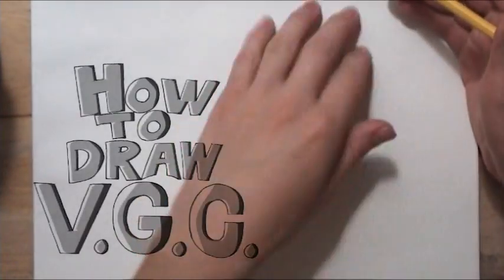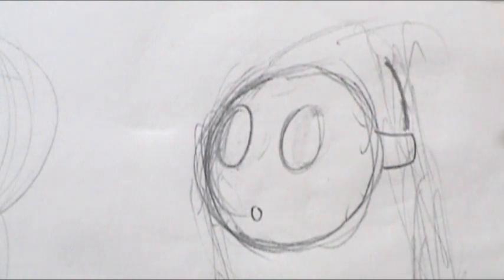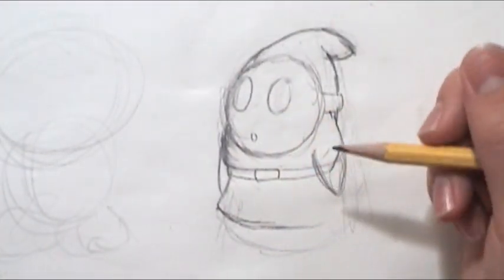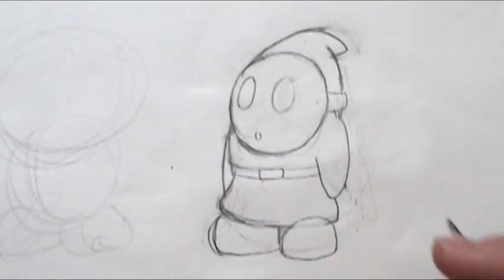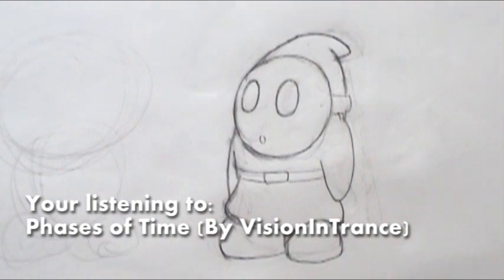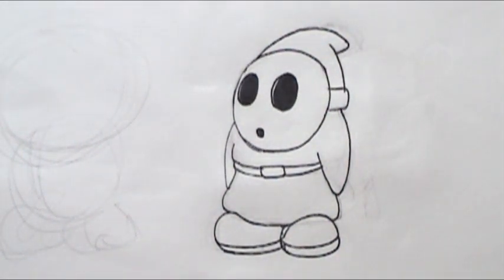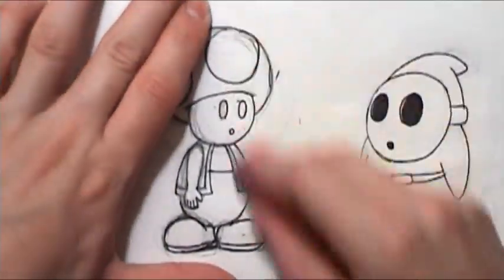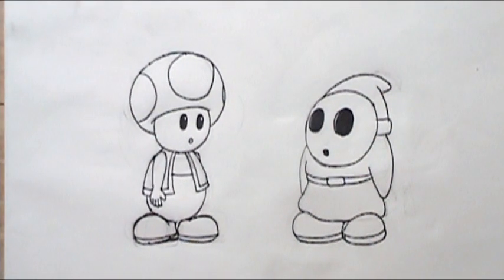How to Draw Shy Guy and Toad (Mario Party 8)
Set 7
Shy Guy and Toad

I had a lot of fun drawing Shy Guy and Toad, they are very simple and easy characters to draw. Great for practice drawing! I'm even thinking about starting a comic strip about a Shy Guy just to have something going on Deviant Art. I am uploading this drawing in place of what would have been a drawing of Bowser and Bowser Jr. I just didn't have time last weekend to draw a complex character, so I just replaced it with these two. Sorry! Maybe it'll show up later!